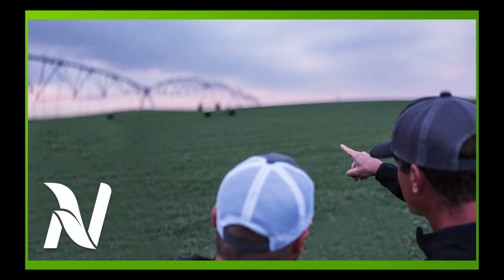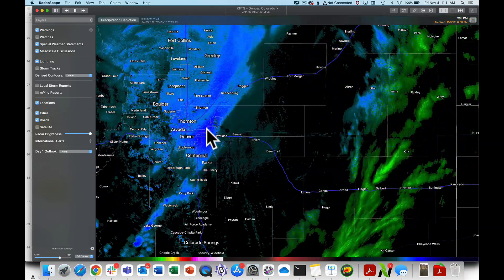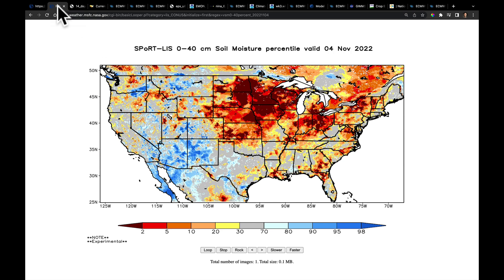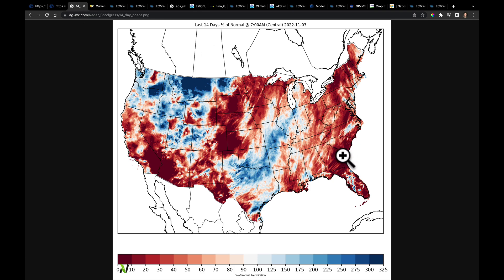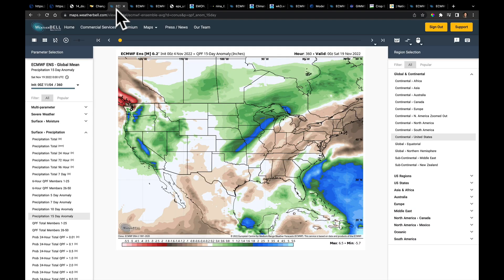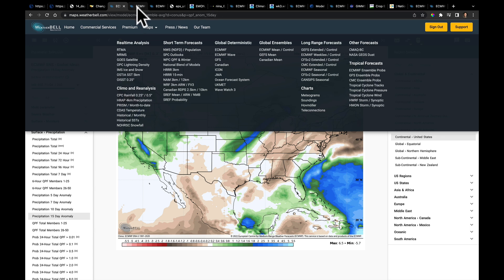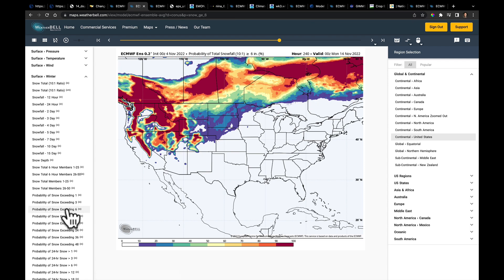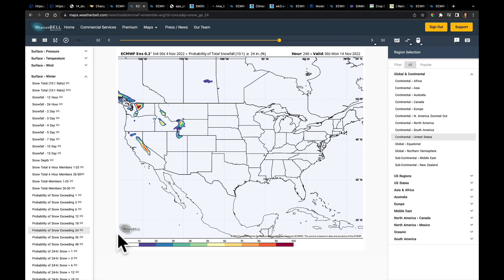Ag Weather Forecast with Eric Snodgrass (in-depth) | Nutrien Ag Solutions | Nov 4, 2022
Video Highlights:
Soil Moisture Change
Latest Drought Monitor
Brief Disruption in Trades = Jet Retraction and Split
Drier in Pacific Northwest in Week #2
Risk of Drier Conditions South, Southeast, East Coast
La Niña Regains Control with MJO Phase 6 Mid-month
CPC, ECMWF, CFSv2 Multi-Model Long Range
Colder Air Moves East Toward Mid-month
Assessing Argentina’s Drought
Nov 15 - Dec 15 Outlook for South America